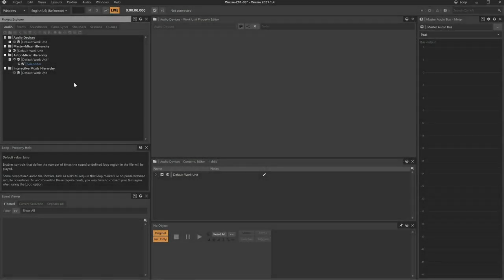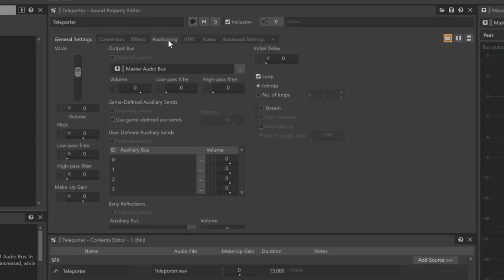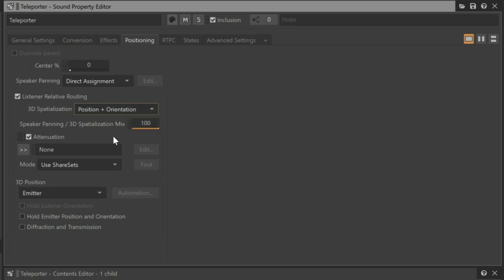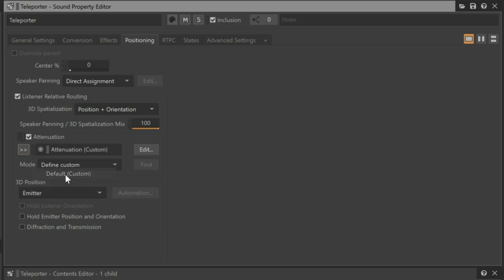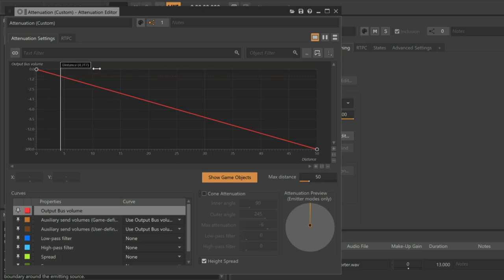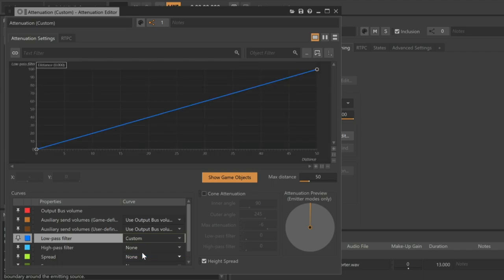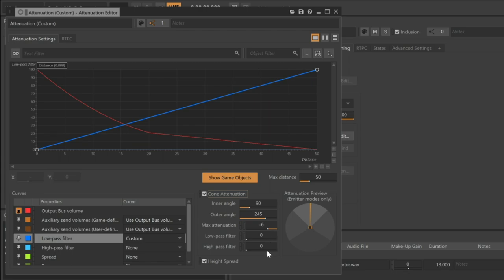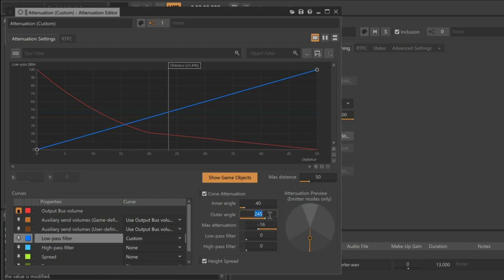Wwise-101- Lesson 4 - Applying Distance Attenuation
This educational video contains supportive content to lesson 4 from the Wwise-101 Certification course. To follow along and access complete course content, please

Topics:
00:58 Configuring Positioning
03:13 Using the Attenuation Editor
05:40 Applying Cone Attenuation